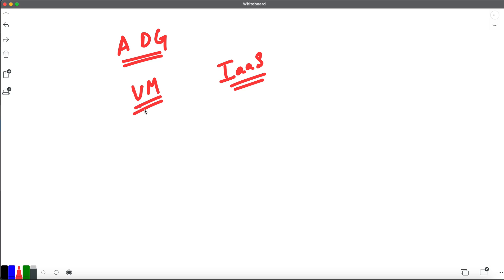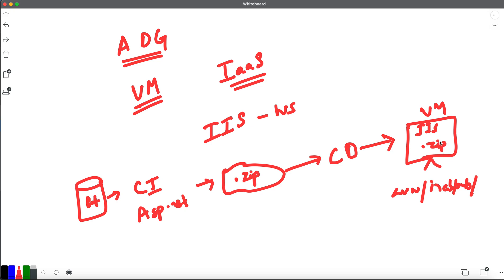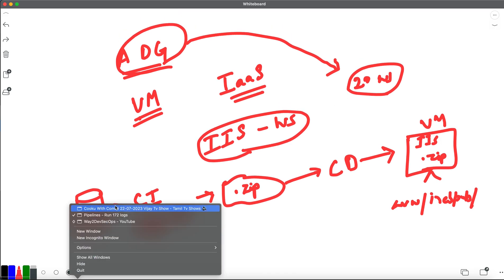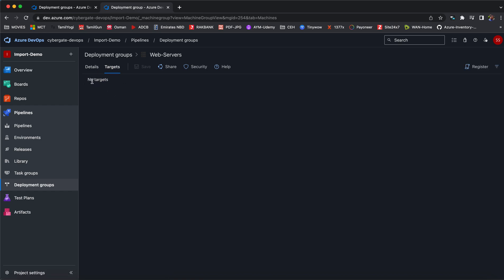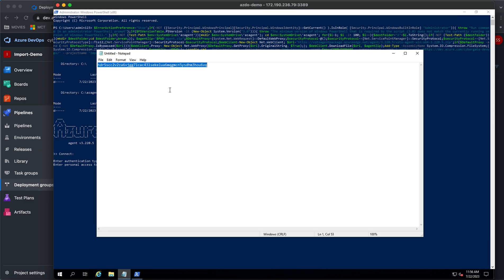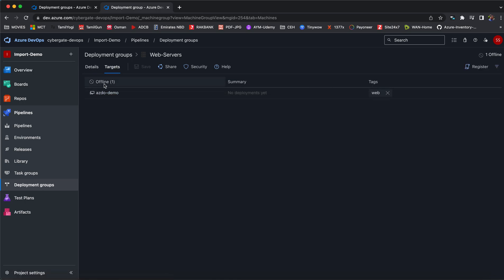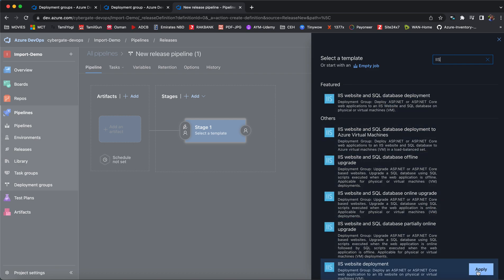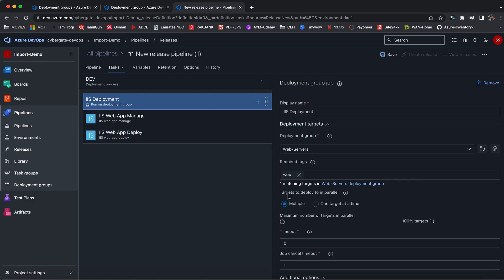Azure Devops Deployment Group